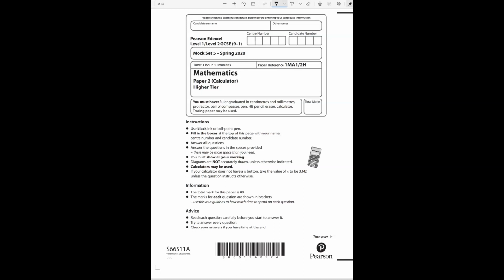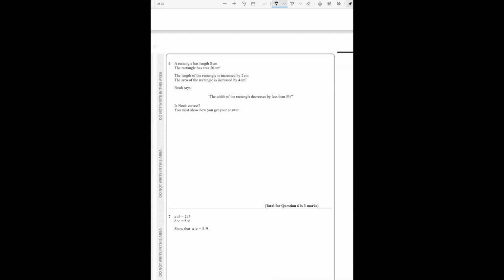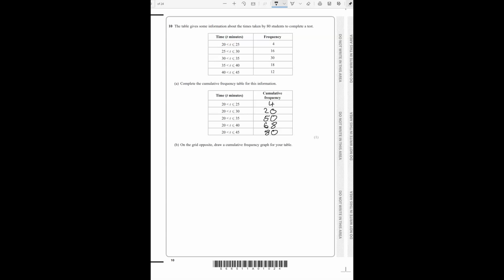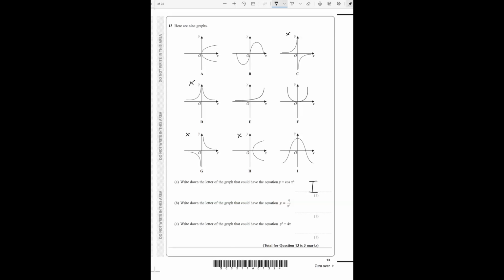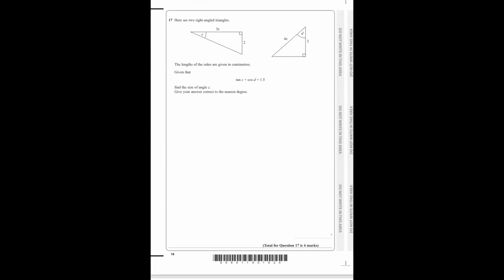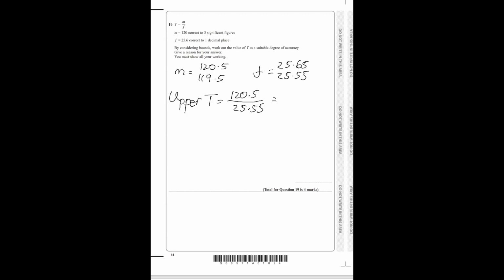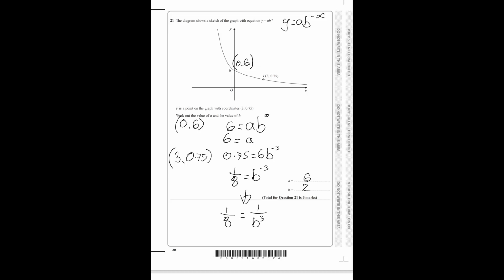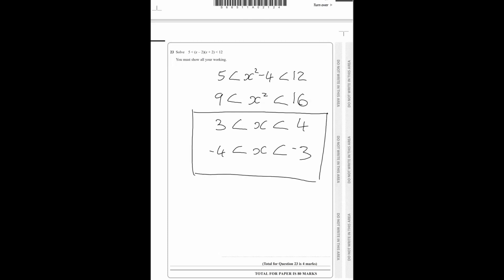Mock Paper 2 SHS Dec2021